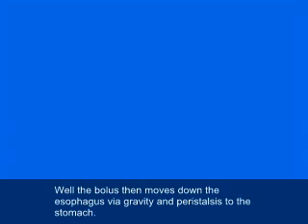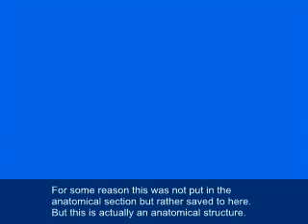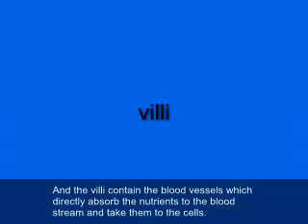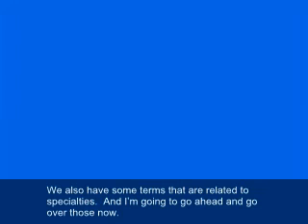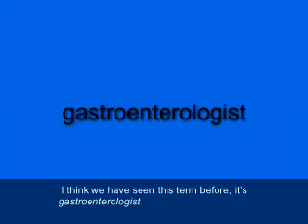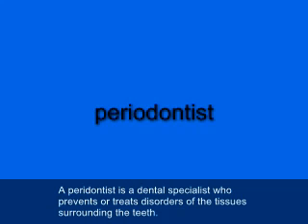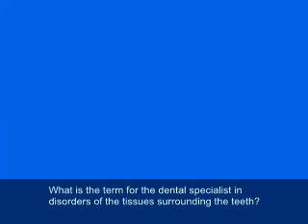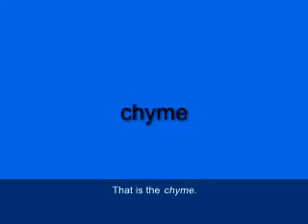Chapter 08 Part 02 Physiology